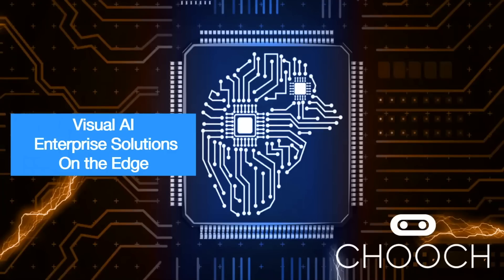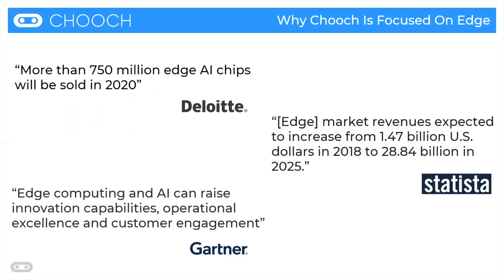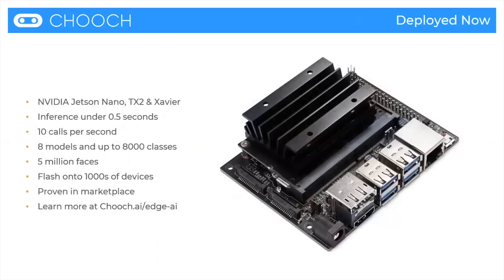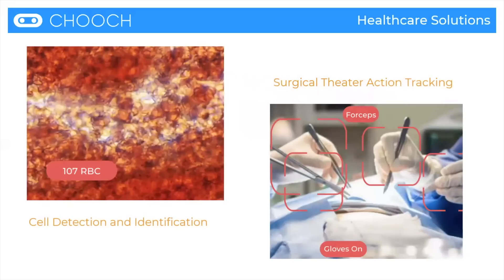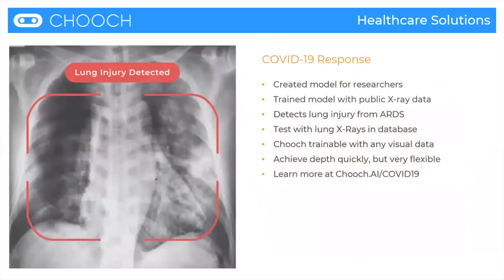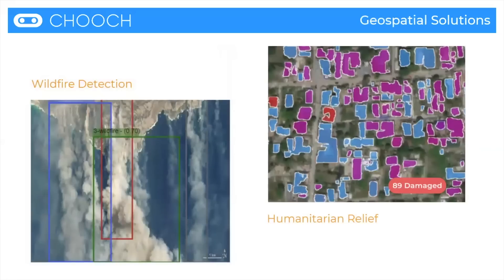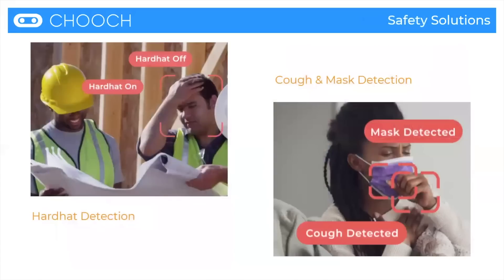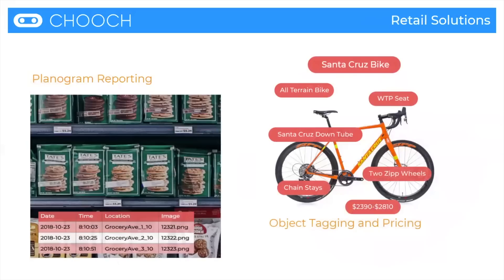Chooch Edge AI with NVIDIA Jetson for AI IoT (Artificial Intelligence of Things) and Embedded Vision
Here's a transcript of the video for your reference. Hi everybody this is Emrah Gultekin and I am the co-founder and CEO of Chooch AI. Today we're going to talk about visual AI on the edge. So basically, as a company what we do is we clone human visual intelligence into machines and we've been doing this for some time now on the cloud. But most recently, we've been able to put a lot of our models onto the edge and we did this for three main reasons. One, privacy and security. Two, we wanted these AI’s to work in disconnected environments and three, we wanted to decrease the overall load and on the network. And as you can see here, an AI chip and device market is increasing rapidly. And we think for this reason it will continue to develop over the next 5-10 years. Our edge AI platform is based on the cloud platform that we developed. So you're able to sign up and sign in to Chooch, you're able to upload your datasets, you're able to label them, annotate them, train them and do the inferencing all on one platform. And you're able to do this without code. And you're able to export these on to your devices. So remote deployments, and you are able to do updates as well from the cloud to these devices. We're deployed now on the Jetson Nano TX2 and we're also doing on the Xavier, 10 calls per second, we're able to put eight models up to eight thousand classes onto each device. We can flash on to many device at the same time. We work in the healthcare industry, geospatial and safety and security right now. Here you can see some of the use case in healthcare. So on the left hand side cell detection, identification of microscopy, this is super, super important for biomedical researchers, and to be able to do this at scale. So detecting the cells, identify what type of cell it is. On the right hand side you see a surgical theater action tracking. So what's happening in an operating room, what's going into the surgical cavity, what's coming out of the surgical cavity? What in general is happening in the operating room? All logs are saved onto the device and you can send alerts to the people in the operating of there, any anomalies and you share break best practices between surgical teams. Here's our COVID-19 response. We took publicly about X-rays, lung injuries, pneumonia and we were able to train it very, very quickly on our system and make the public of make the models public, to every for everyone to use. We've waived licensing fees for medical researchers to train their mods very quickly and proliferate on our system. Here we have geospatial solutions, wildfire detection from space and from drones, very, very crucial the first few minutes of wildfire to get there to detect it get there and put it out before it becomes a problem. On the right hand side you see humanitarian relief, natural disaster occurs, we need to know very quickly what's happening on the ground after a natural disaster occurs. So you can see here which buildings are damaged which building is still standing destroyed, whatnot. Here’s safety solutions safety and security like OSHA compliance to the workplace. Making sure everyone has their hard hats on coffin mass detection, super important for the safety of workplaces, communities. Here Media Solutions being able to understand contents, understand things that you're looking at, whether that's in a museum, whether that's at a zoo and so forth. So content revision, being able to generate this metadata very quickly and to be able to show the user what they're actually looking at and make them smarter about what they're looking at. Here retail solutions, the left hand side is you planogram reporting what's on the shelf, what's not on the shelf what needs to be restocked, what looks at us out of place, and right hand you see a bicycle, a product, what is this product, all the attributes are the product and even pricing the product. Here's some more technical information about what we do and we're doing with these processors, our platform, image, object text and face, and all the details about it. So please get in touch with us we'd love to support you on your visual AI needs or go to our and we will support your Edge AI, Embedded Vision and AIoT. Thank you very much.